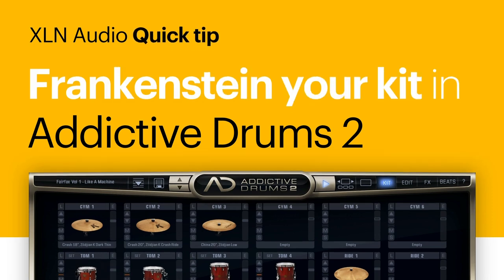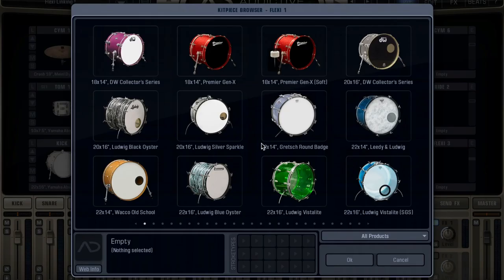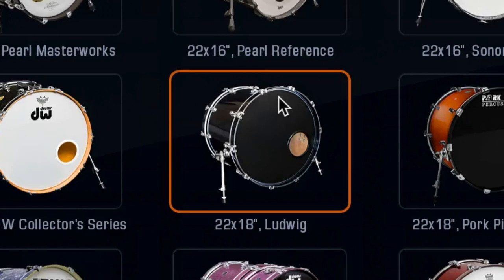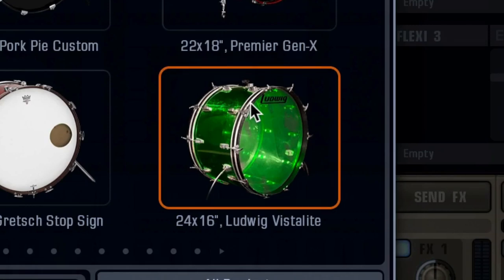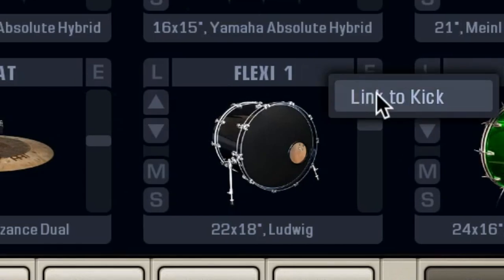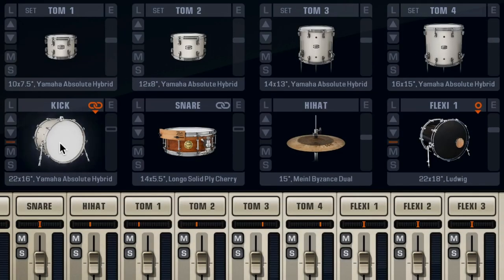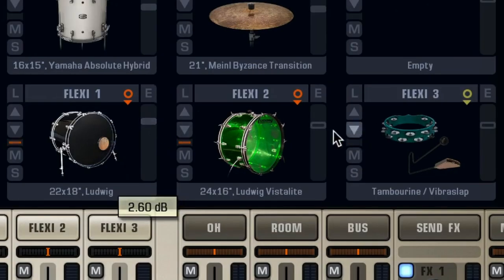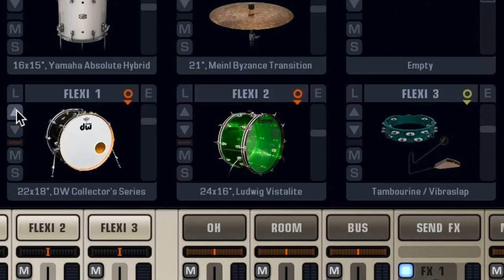How to create otherworldly kicks & snares in Addictive Drums 2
Combine and stack kit pieces in Addictive Drums 2 to create your dream kit. Frankenstein otherworldly kicks and snares in seconds. Here’s how you do it! 👌🔥👍